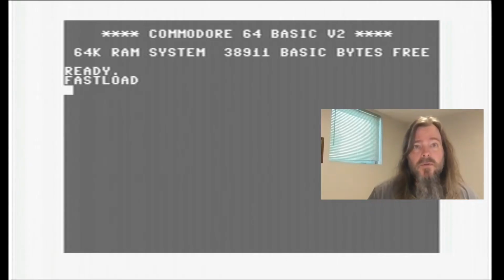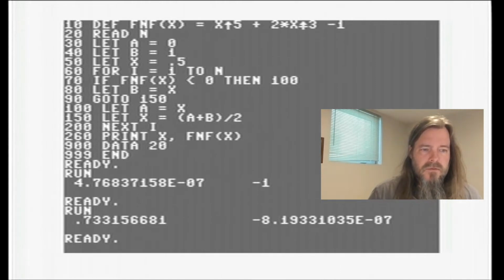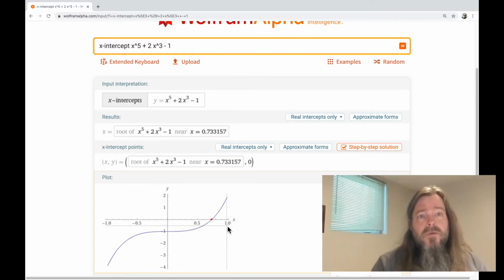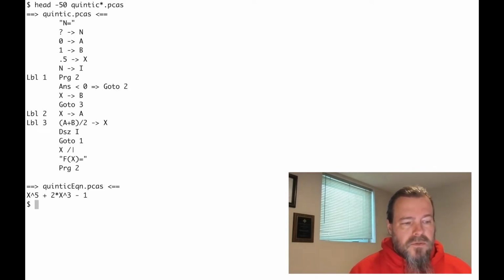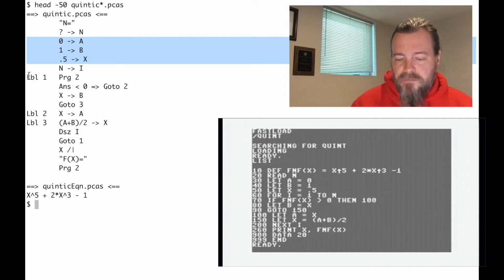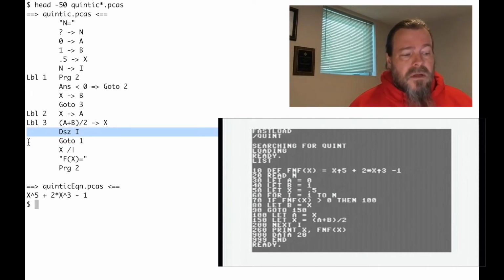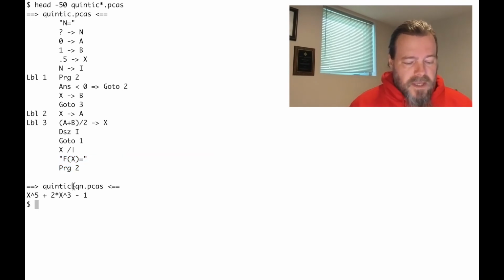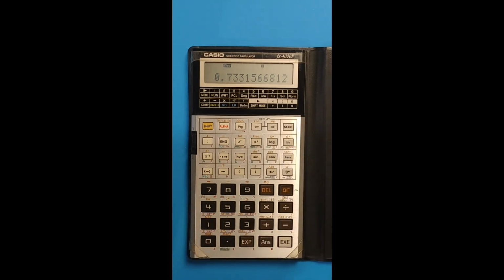From the first BASIC to Casio fx-4000P calculator!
In this video, we go back to BASICs. First, we go back to the birth of BASIC - the 1960s - and see how Dartmouth College students programmed in BASIC on the Dartmouth Time Sharing System (DTSS). Next, we'll discover a bug in one of those students' programs, then fix and test it using the Commodore 64. Ultimately, we'll jump to the mid-1980s - when I started college - and pit C64 BASIC against the Casio fx-4000P programmable scientific calculator's BASIC-like dialect by solving the same quintic equation that challenged those mathematics students at Dartmouth in the 1960s.

00:00 intro
02:00 the birth of BASIC and the DTSS
04:41 running and fixing a 1960s-era BASIC program on the C64
07:29 using Wolfram|Alpha to find the verify the solution (look here if the math involved is unfamiliar to you)
08:49 porting the program to the Casio fx-4000P
18:23 running the program head to head - C64 vs. fx-4000P
19:42 parting thoughts

(a similar vintage Casio calculator with BASIC, instead)

(a similar vintage Casio pocket computer with BASIC)

The Dartmouth Time-sharing Computing System Final Report April 1967 (ed.gov)
YOUN CAN FIND THE "QUINT" MATH PROBLEM ON PAGE 62 OF THIS PDF.